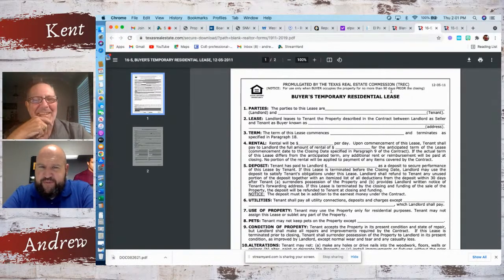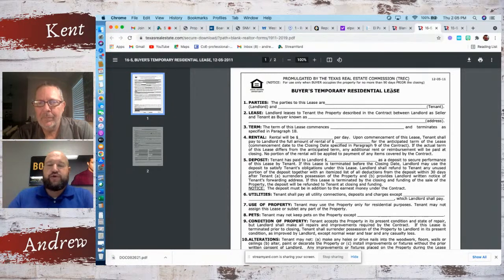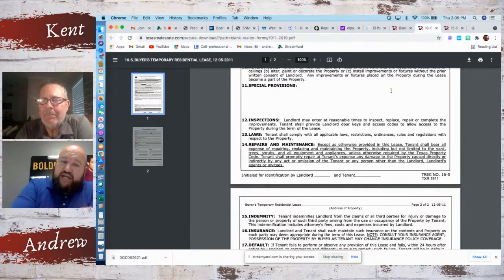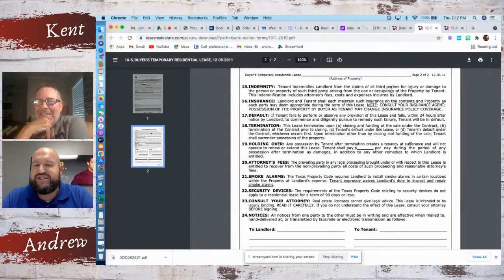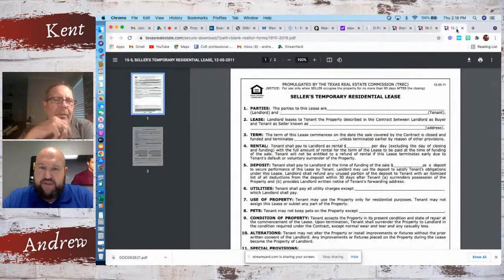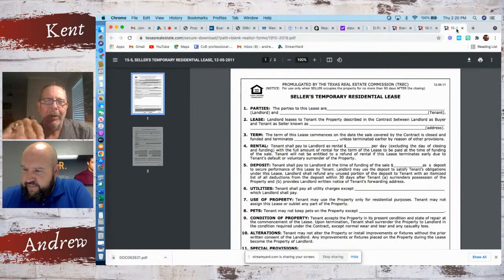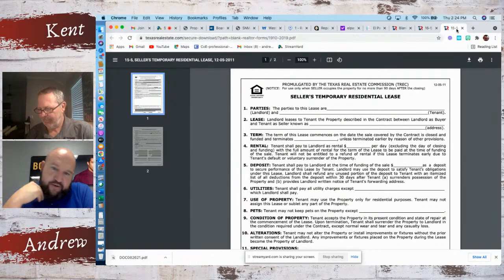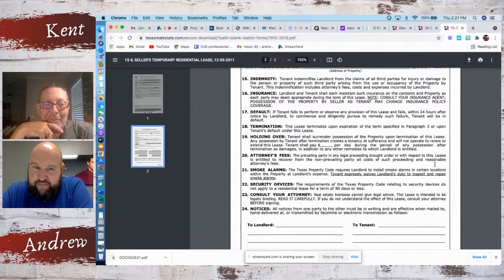Fundamentals Discussion on the use of Seller and Buyers Temp Lease and The Care of Your Database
Andrew will Deep dive on the best use case of the Temp Lease and Kent is going to show you how to care for your database  tune in for valuable content